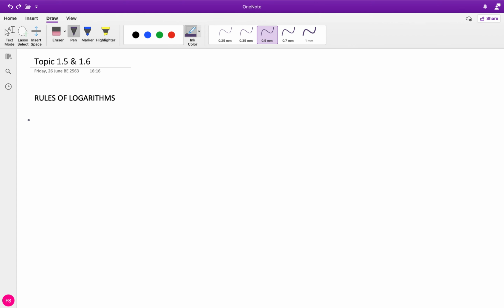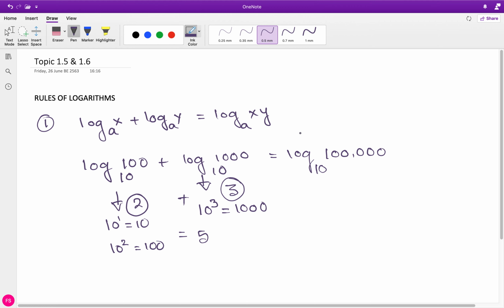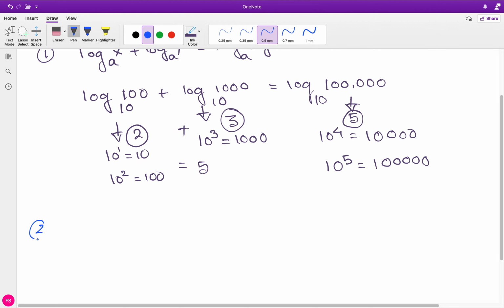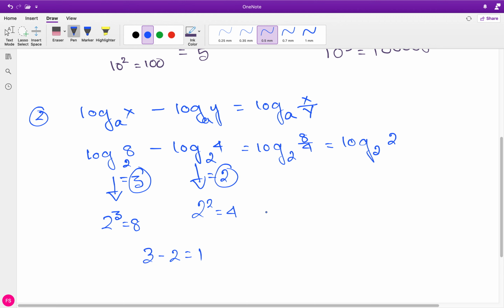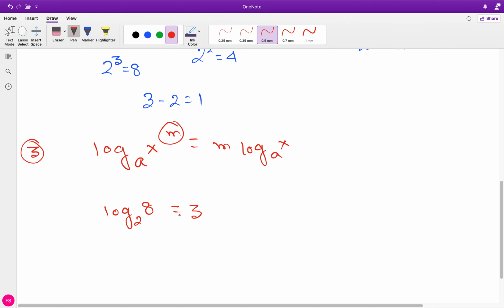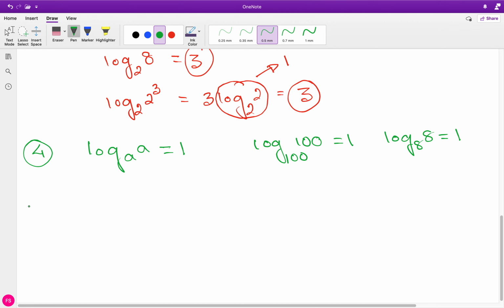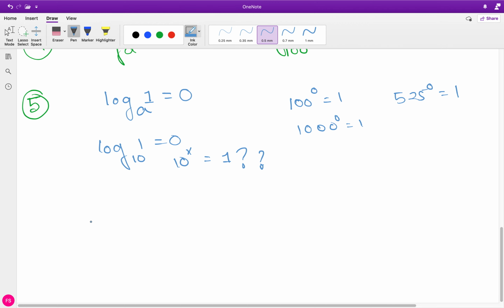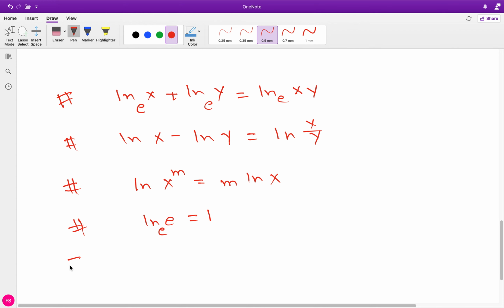Rules of logarithms: IB Math AA SL Topic 1.7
Watch this video to learn all the rules of logarithms with examples.